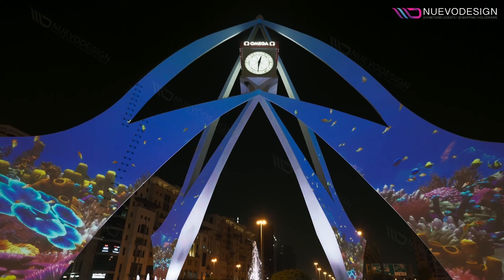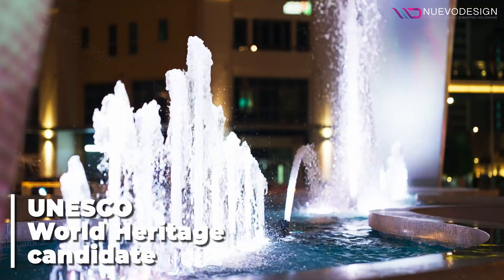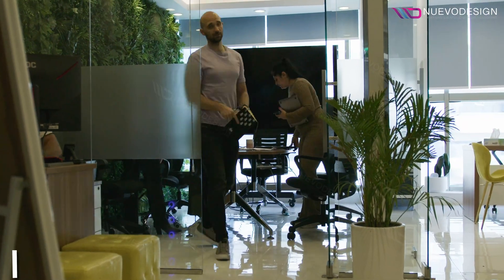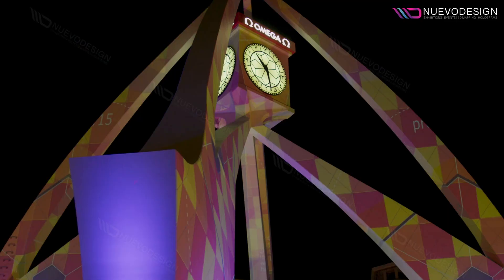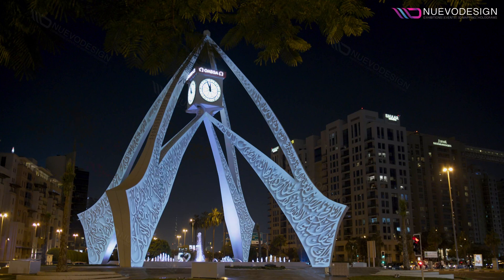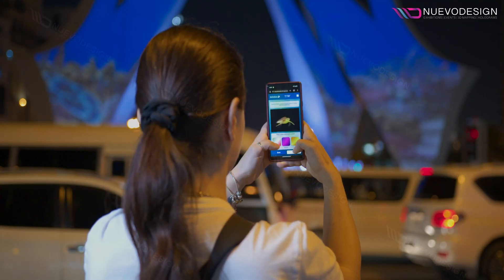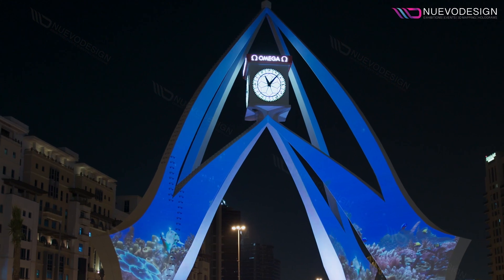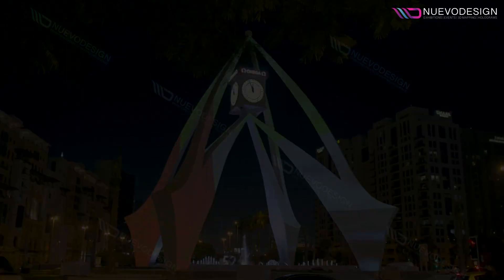Deira Clock Tower Digital Renovation, Dubai, UAE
Nuevo Design worked together with  Dubai Municipality transforming the iconic Clock Tower into a live art  sculpture by using projection mapping technology.
Over a span of 10 months, the project unfolded seamlessly transitioning from the idea to technical ingenuity and captivating content production.
16 projectors, each with 30,000 lumens, orchestrated immersive artistry, housed in precision-tailored cooling boxes, bringing vision to life. Behind the scenes, a bespoke media server supported the birth of generative content.
The main goal was for people not just to watch, but to actively participate, bringing a piece of their soul into this historical masterpiece. Thanks to a custom-built media server and interactive software, the Tower can interact with the audience on a deep level. And that is not all. The generative content was used in one of the most influential sustainability campaigns, COP28, conveying a message of environmental responsibility.
A dedicated website and application have been developed, providing an educational platform.
Participants are invited to set pledges through the platform, showcasing the evolving content of the Clock Tower in response to the accumulation of specific hashtags.
To further enhance accessibility, viewers near the Clock Tower could utilize QR codes, seamlessly connecting to the website to delve into the project's philosophy, confirm their pledges, and visually represent their commitment through a symbolic visualization on Deira Clock Tower..
During the campaign more than 10000 pledges were developed.
Today we present the Clock Tower not as a static exhibition, but as a dynamic, living, interactive work of art.